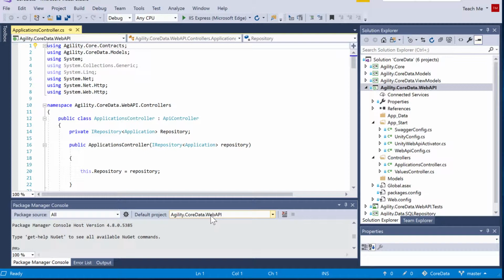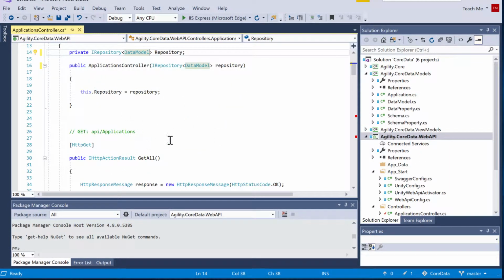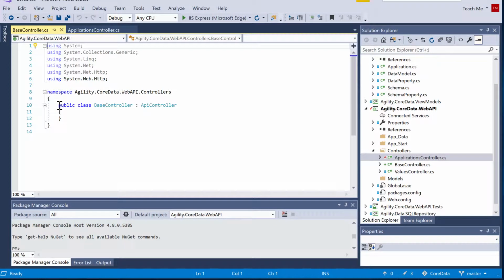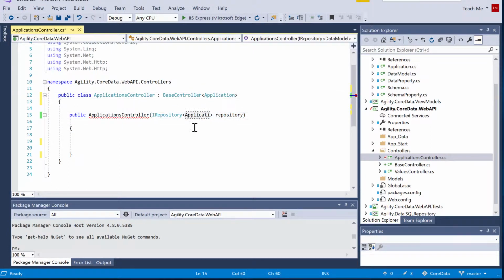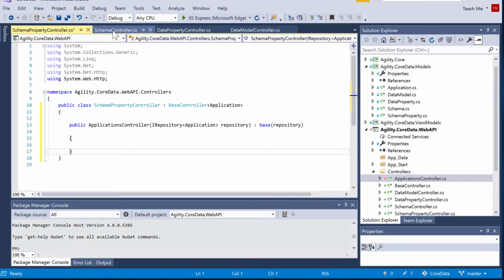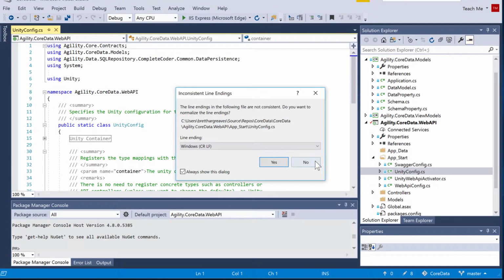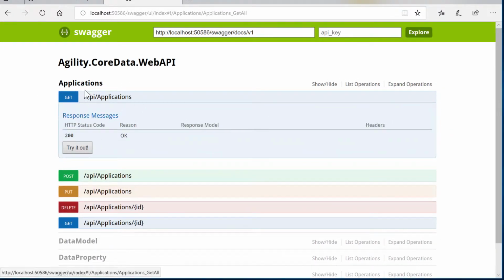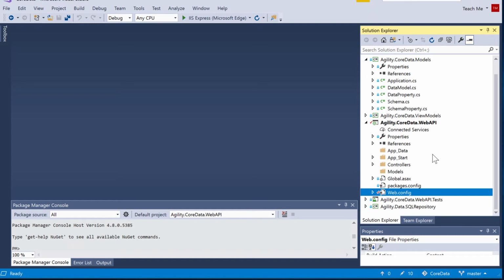Dynamic Development with ASP.NET, Azure and Microservices - Part 7 - Controllers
Dynamic Development with ASP.NET, Microservices and Azure - Part 7 - Controllers

7th part of a series on building out a Dynamic Platform using the latest technologies including C#, ASP.NET, MVC, Azure, SQL, CosmosDb and more.

In this video we create all the controllers and hook them up to the Repositories.  However instead of simply creating each controller from scratch, we'll leverage Generics to create a base controller with all our functionality and inherit from it to create a codebase that is easy updated.

The Github project containing all the code for this solution as it developers can be found here

If you want to learn more about software development, expecially Web Development with ASP.NET, MVC and Azure checkout my training courses for all levels at